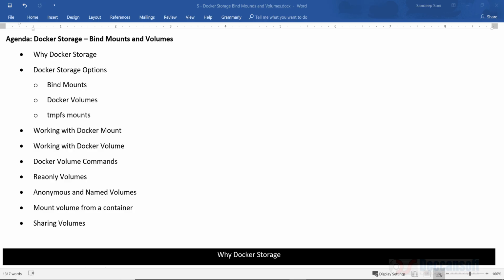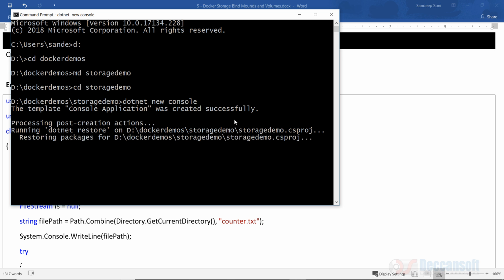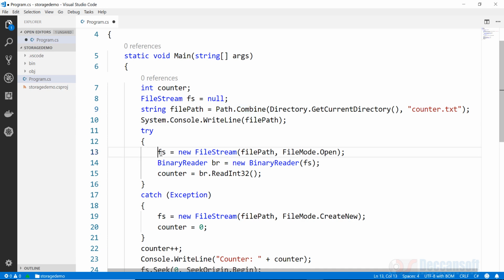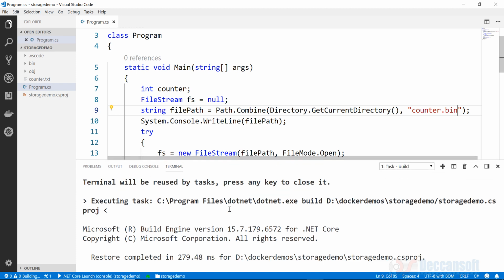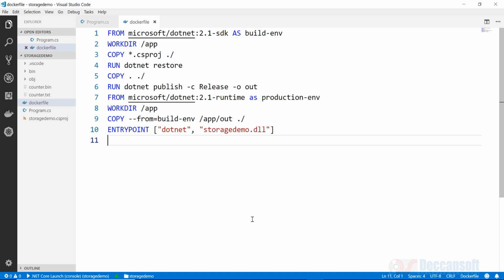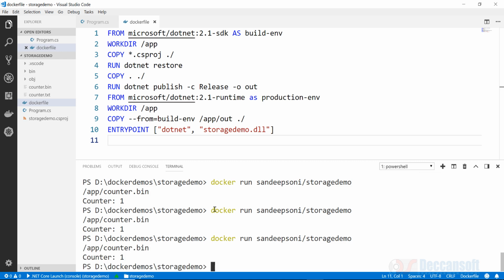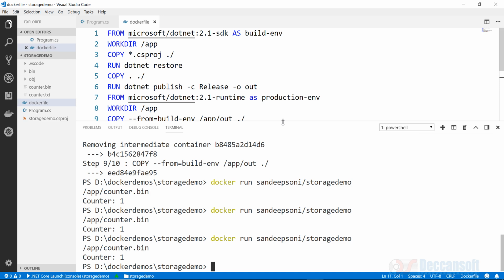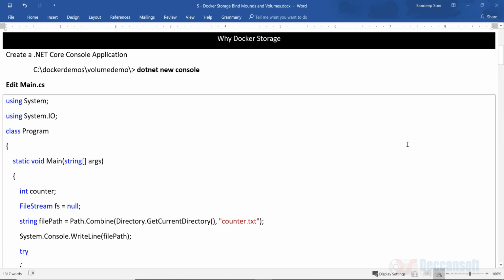5 1 Why Docker Storage